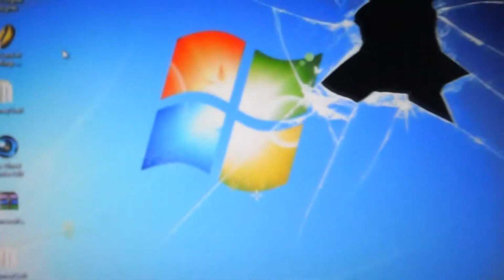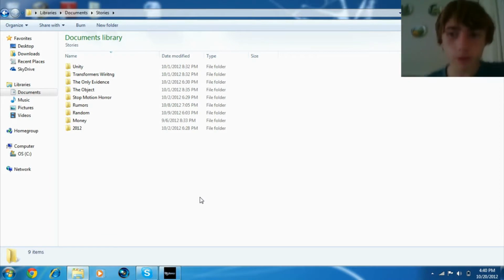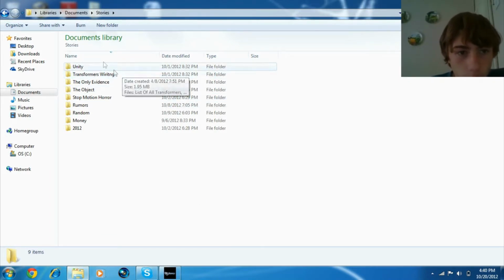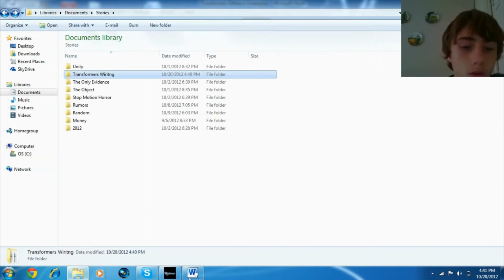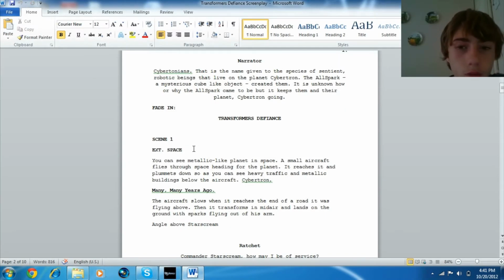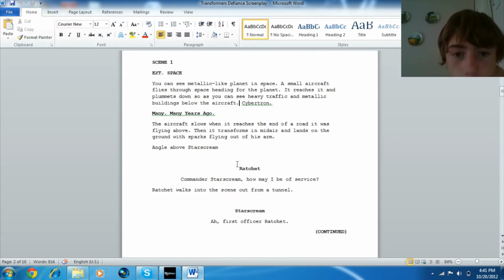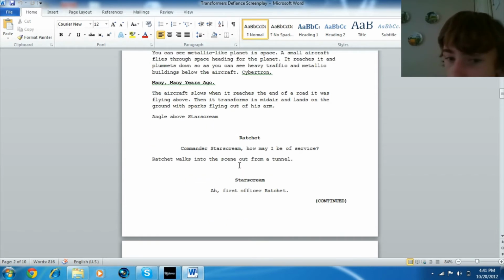How To Make A Stop Motion Part 2: Scripts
This is episode 2 and in it I show you how to wright scripts.